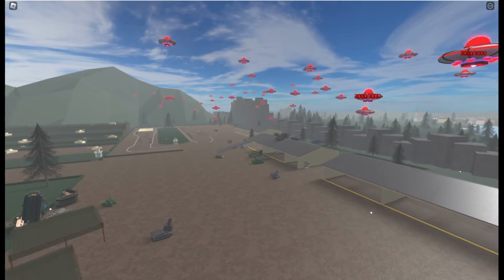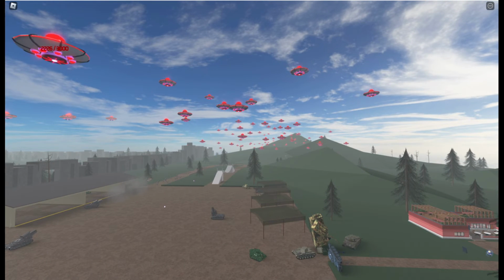UFO AI Test (GuP)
WW2 Tankers vs a whole swarm of UFOs!!